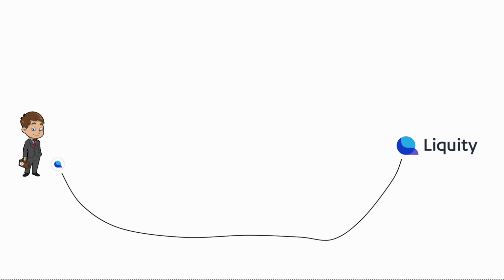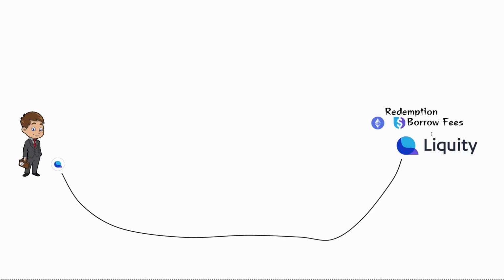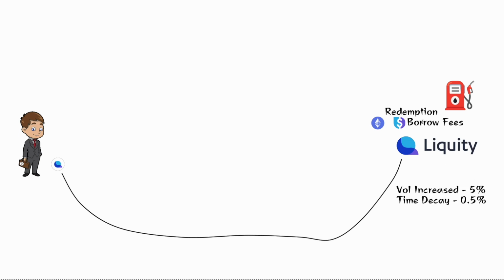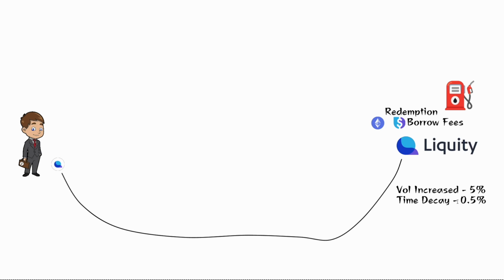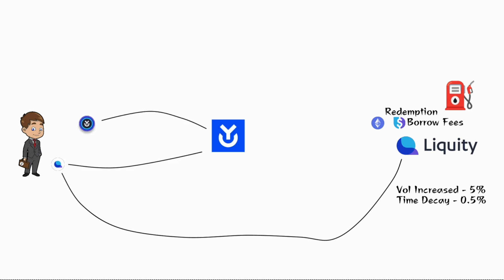Yearn Finance - $yLQTY - SelfBoosted Liquity vault